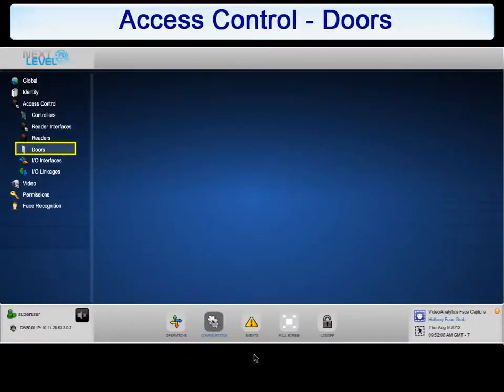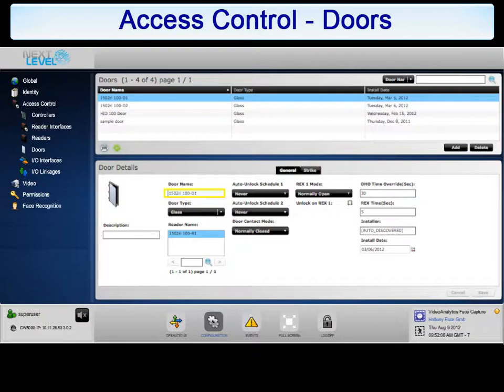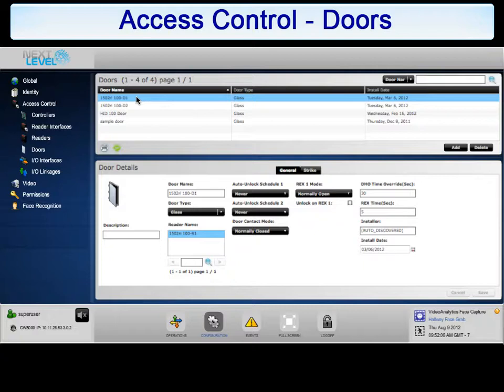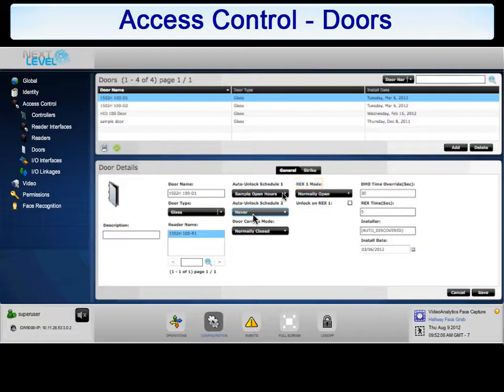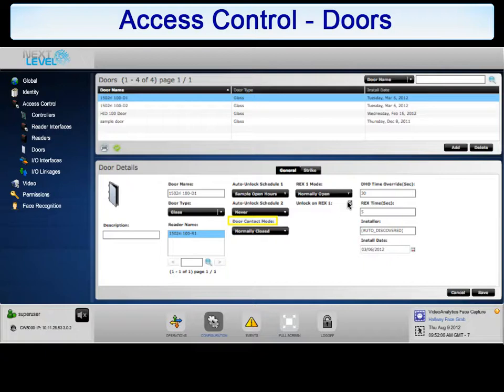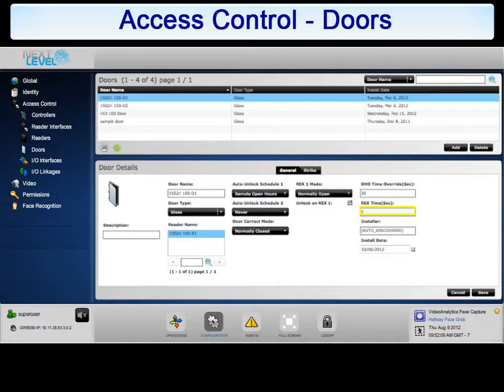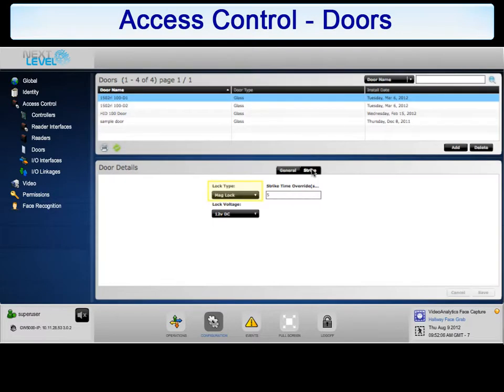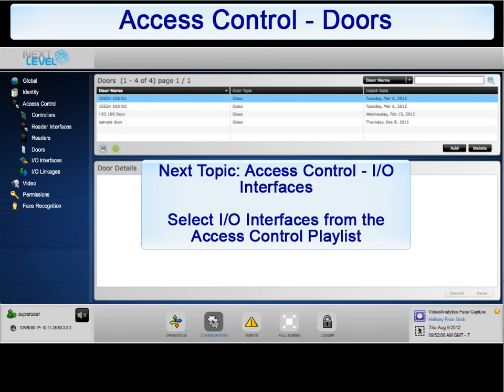NLSS Version 3.2: Access Control - Doors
An overview of the configuration of access control door related items such as unlock schedules, door contacts and strike time in version 3.2 of the NLSS Unified Security Suite.